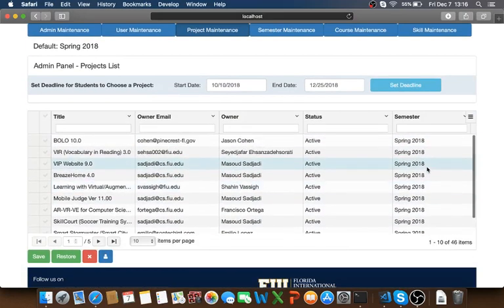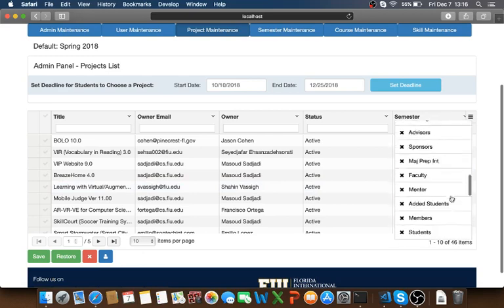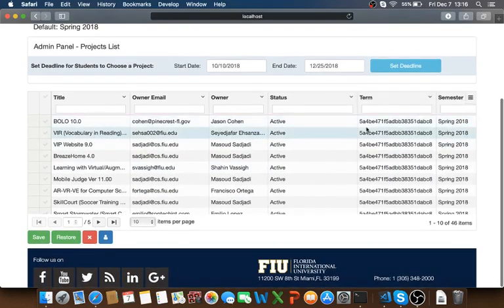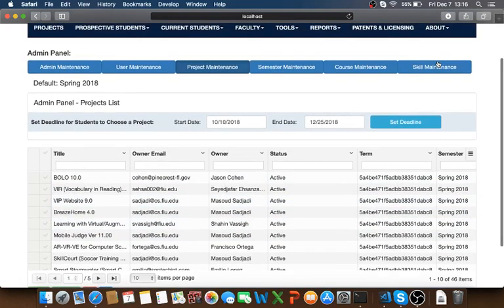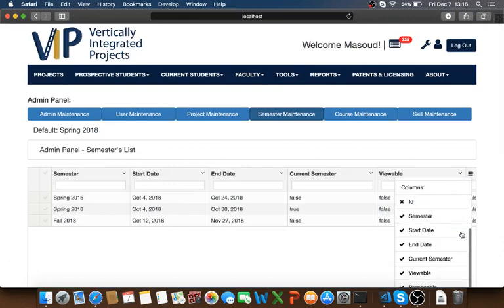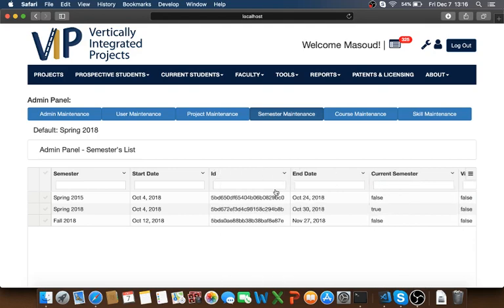FIU SCIS-2018-VIP9.0-ShortcomingsWishlist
This is the shortcomings and wishlist playlist, there are some user story ideas that could be done for version 10.0 and a possible epic story.